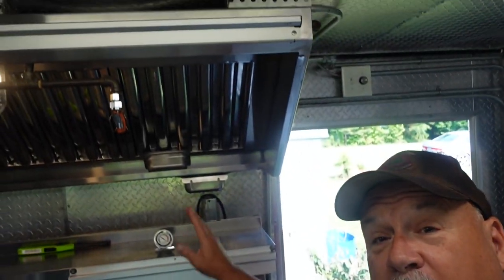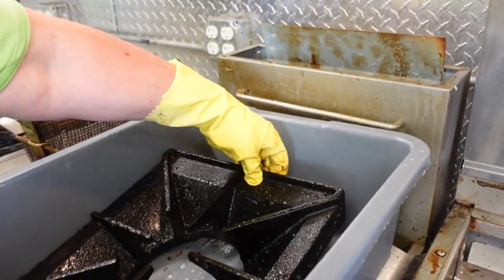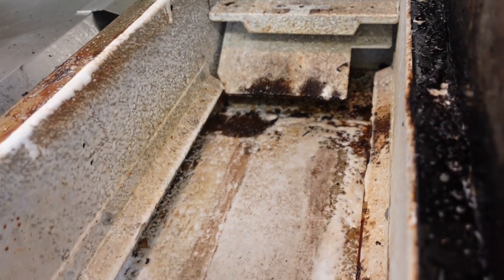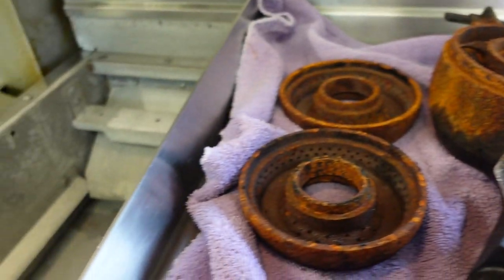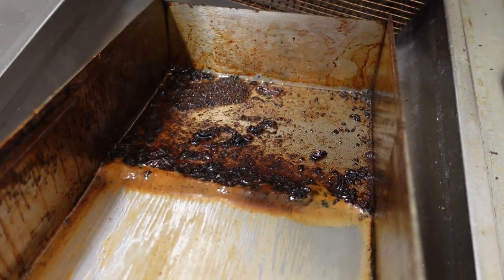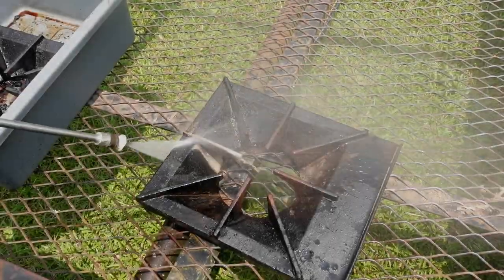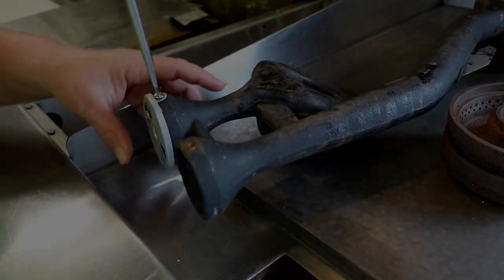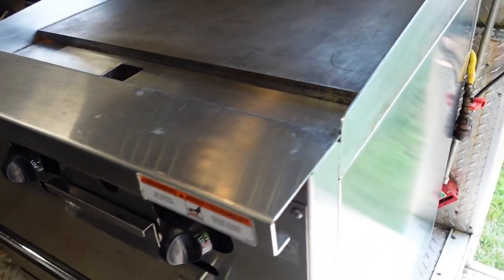Food Trailer Update Cleaning the Oven and Burners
It has been a bit since I put out any updates on my Food trailer, well that changes today! We are back at it and cleaning the burners and oven. This has proven to be a bigger job than we expected, but it will all be worth it in the end!!